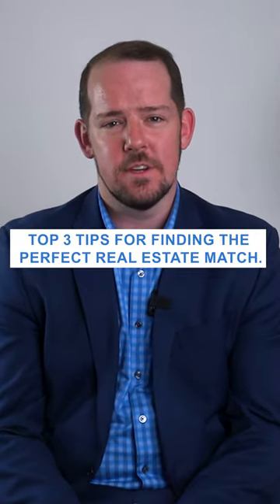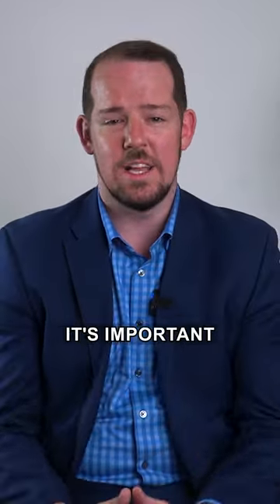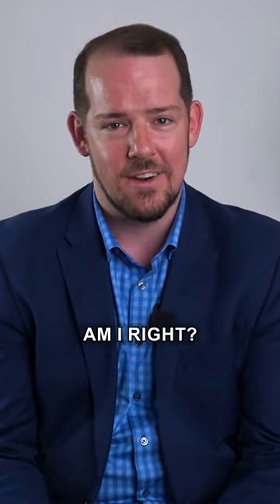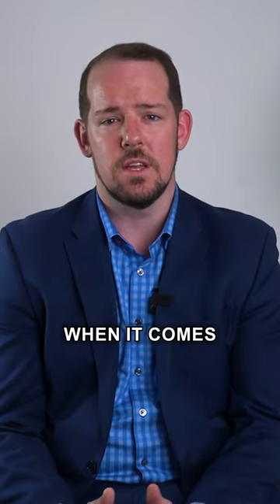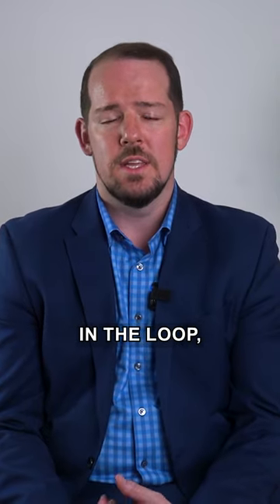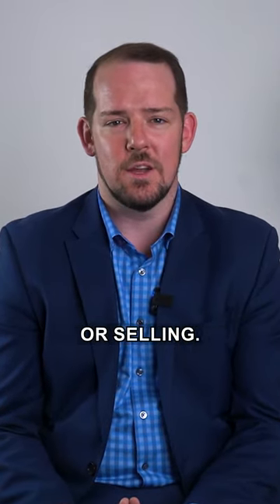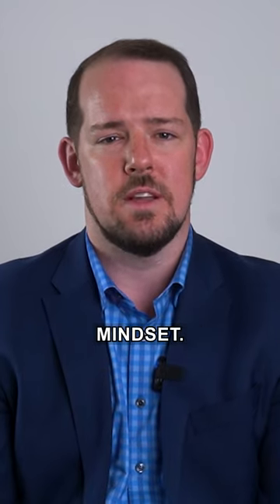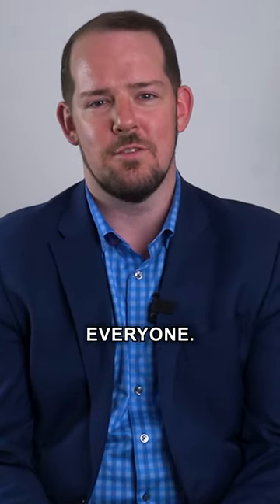Top 3 tips for finding the perfect real estate match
🔎 Ryan's expert tips will help you find the right realtor.

Get in touch with our office today to learn more about our team and how we can help you.

Ryan Nicholas &
The DamonSellsHomes Team 🏡
🏢 eXp Realty

To schedule a 15-minute intro phone call with me,